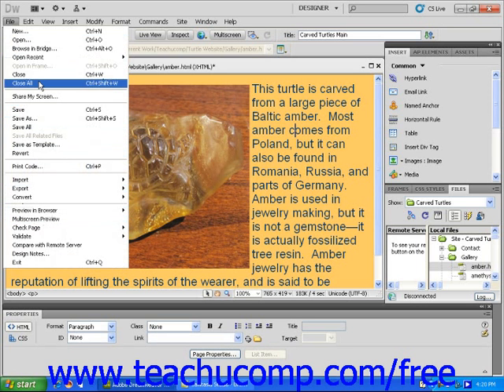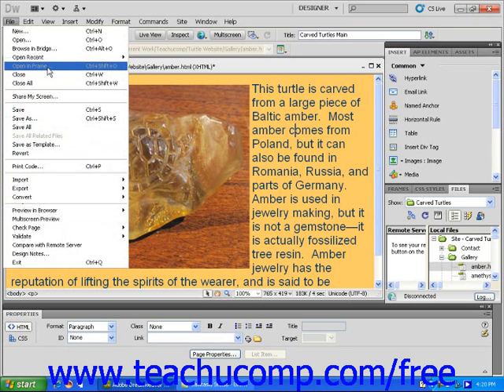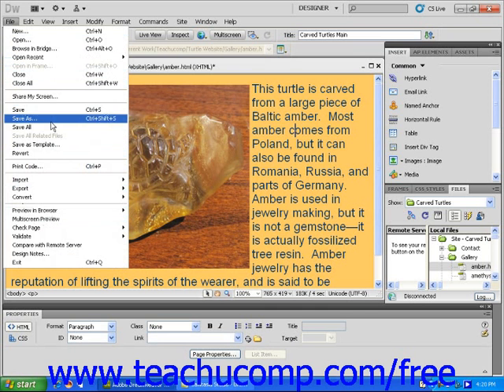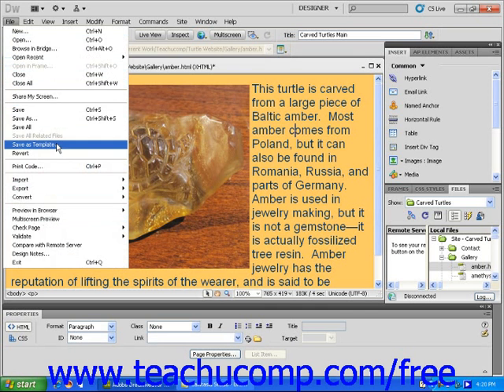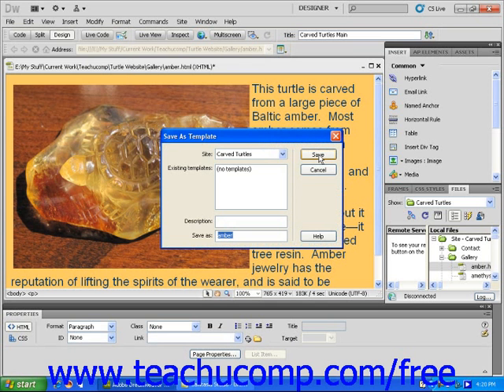Dreamweaver CS5 Tutorial The Designer View Workspace Menu Bar Basics Adobe Training Lesson 1.2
Learn how to use the designer view workspace menu bar basics in Adobe Dreamweaver A clip from Mastering Dreamweaver Made Easy v. CS5. - the most comprehensive Dreamweaver tutorial available. Visit us today!